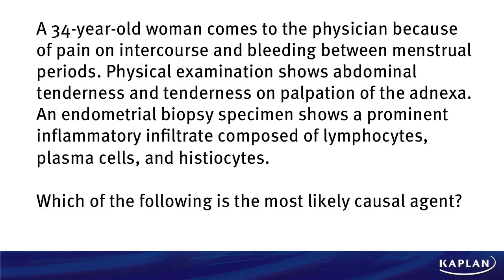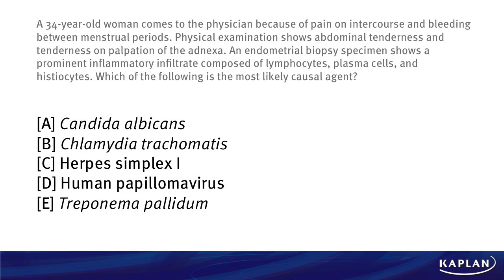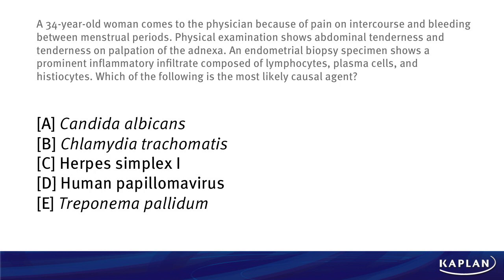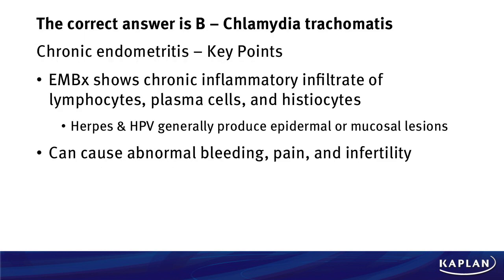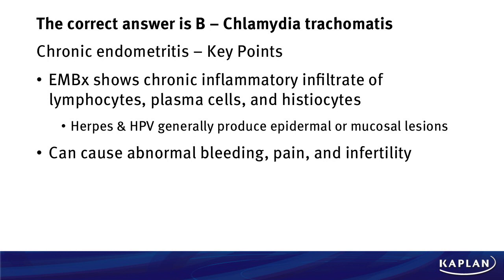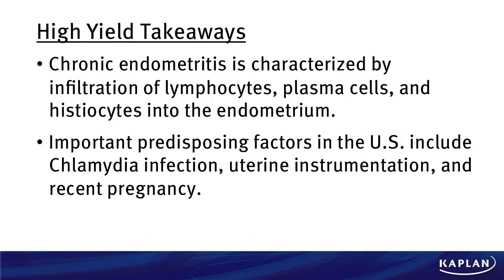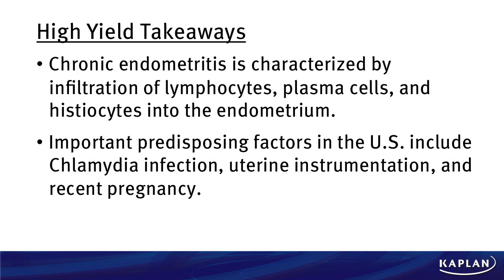Qblast Episode 10: USMLE® Question Review